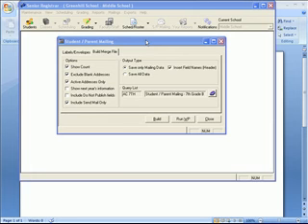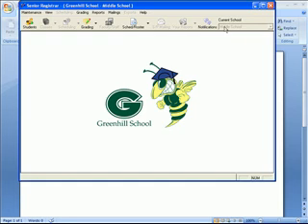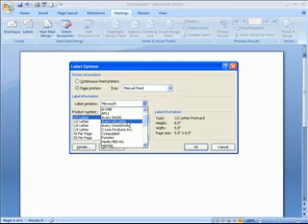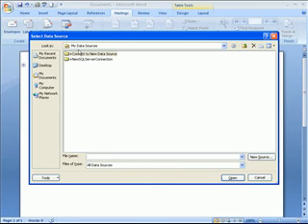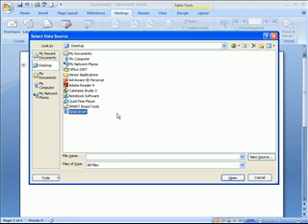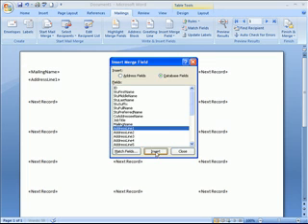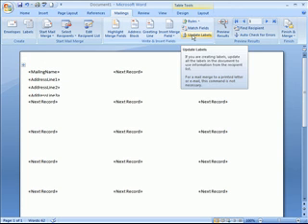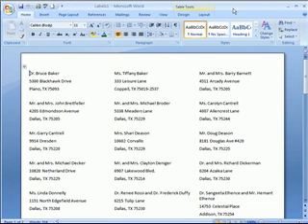How to Setup Mailing Labels in Office 2007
This short video will show you how to create mailing labels using Word 2007. This video is one in a series created as an orientation to the new MS Office 2007 work environment.